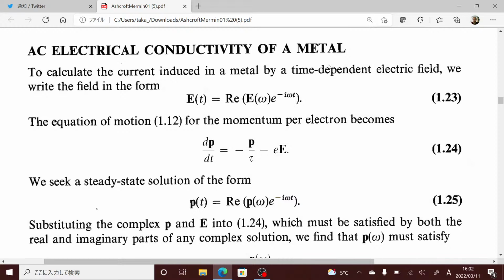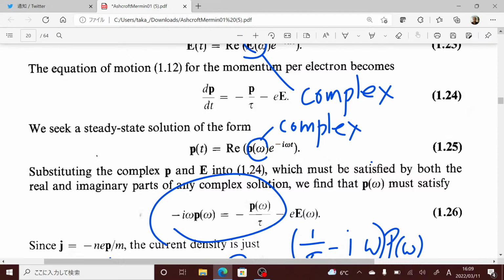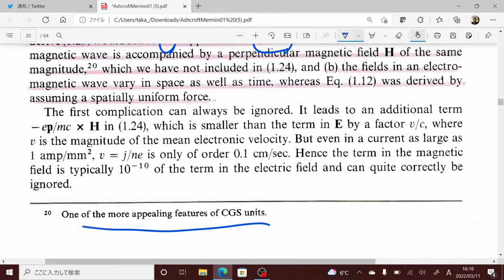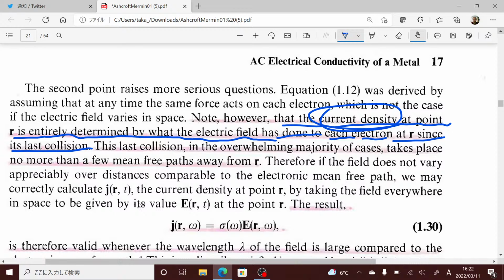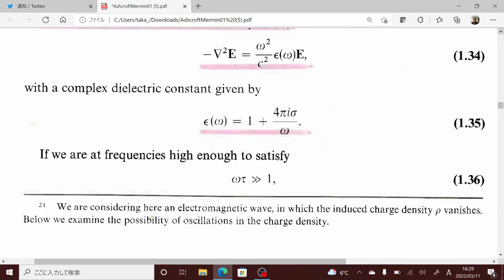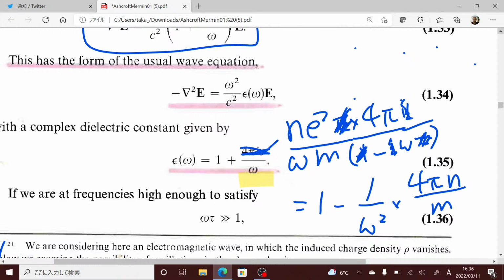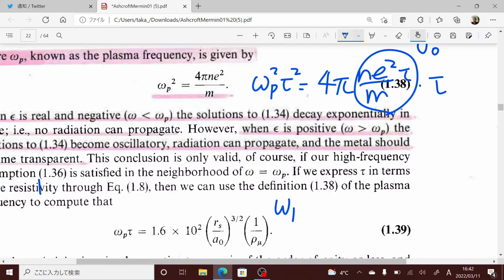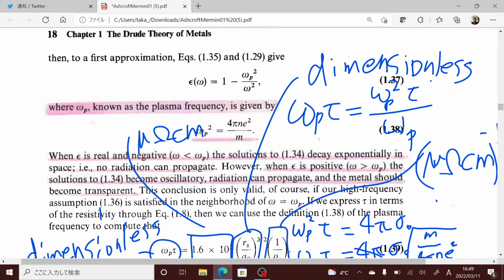AshcroftMermin 007 Chap1 part7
p.16~p.18